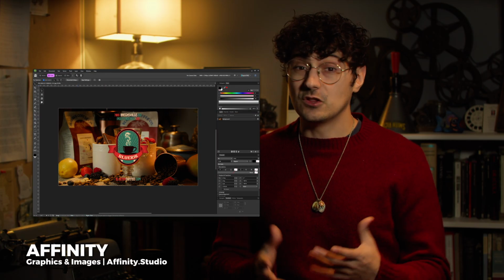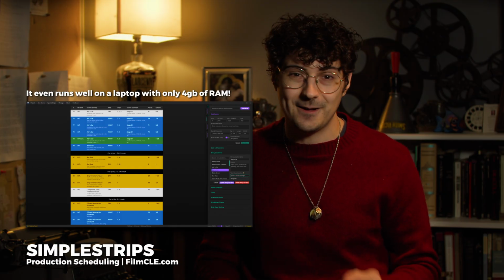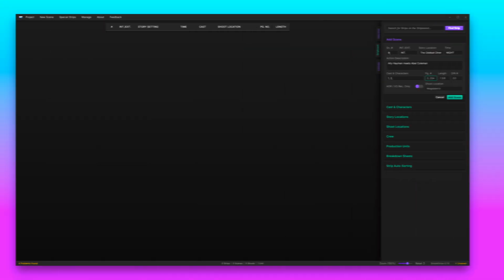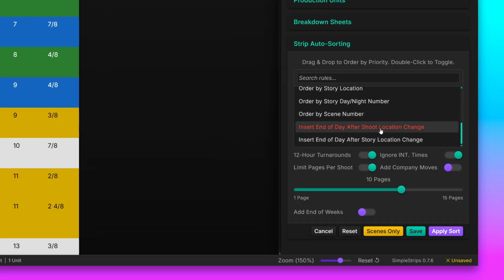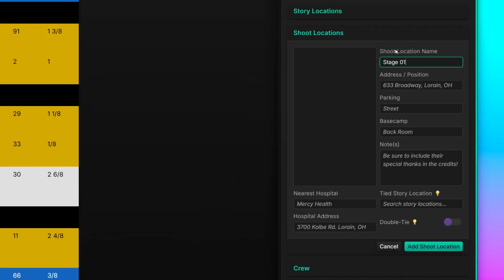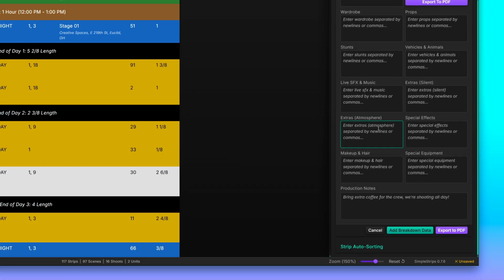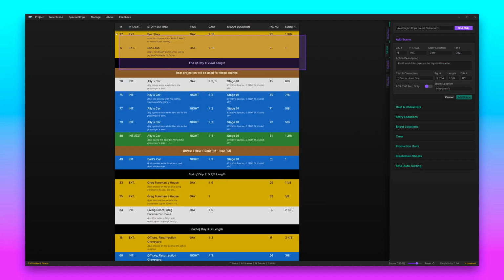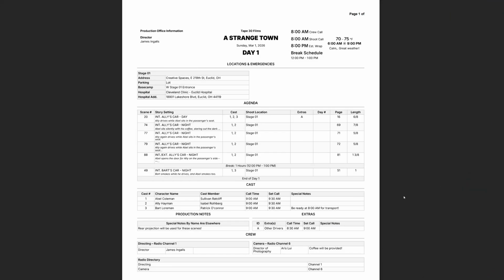Film Scheduling Sucks... But SimpleStrips Fixes It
Traditional scheduling tools are clunky, overpriced, or locked behind subscriptions. In this video, we launch Simple Strips—a free, cross-platform production scheduling app built around three core principles: power, simplicity, and design.

📋 WHAT IS SIMPLE STRIPS?
Simple Strips is a standalone scheduling software built specifically for indie directors, producers, ADs, and department heads. Ditch clunky legacy software like Movie Magic, web-bound platforms like StudioBinder, or manual spreadsheets.

⚡ KEY FEATURES & WORKFLOW:
• Instant Script Import: Auto-generate scenes, characters, and locations from .fountain and Final Draft (.fdx) files.
• Auto-Sorting Stripboard: One-click rule-based schedule optimization following industry-standard logic.
• Multi-Unit Management: Split shooting across up to 10 production units with crew-sharing logic and double-booking flags.
• Smart Location Ties: Reciprocal location linking and automatic nearest hospital suggestions.
• Breakdown Sheets & Tagging: Automatic tag extraction directly from FDX files for rapid department head reviews.
• Calendar Workspace & Turnaround Safety: Built-in 12-hour turnaround awareness for union compliance, iCal exports, and Day-Out-of-Days (DOOD) reports.
• Dynamic Production Exports: One-click PDF generation for Call Sheets, Stripboards, Cast Lists, Crew Lists, and Locations.

⏱️ TIMESTAMPS:
0:00 - The Problem with Film Scheduling Software
0:32 - Design Philosophy: Power, Simplicity, & Beauty
1:22 - Introducing Simple Strips (Free Download)
2:00 - Cross-Platform Installation & Developer Warning
2:22 - Manual Entry vs. Fountain & Final Draft (.FDX) Import
2:58 - Auto-Sorting Stripboard & Multi-Unit Support (Up to 10 Units)
3:48 - Smart Location Ties & Nearest Hospital Suggestions
4:23 - Breakdown Sheets & FDX Tag Extraction
4:42 - Calendar Workspace, 12-Hour Turnaround, & DOOD Reports
5:34 - Call Sheets, PDF Exports, & Dynamic Data
6:01 - Future Tutorials & Community Feedback

💬 GOT FEEDBACK OR FEATURE REQUESTS?
Follow the channel for upcoming, concept-focused film production tutorials!